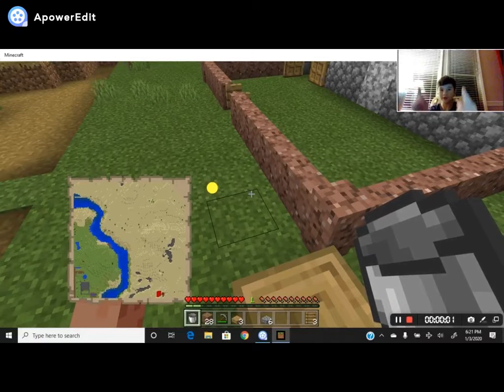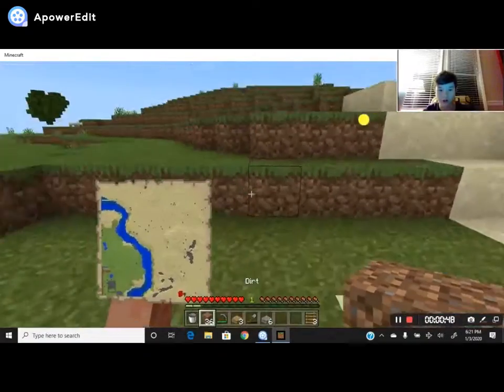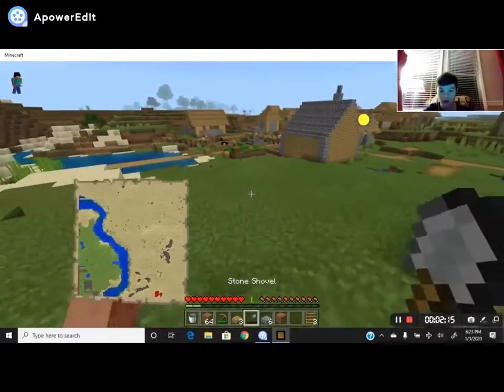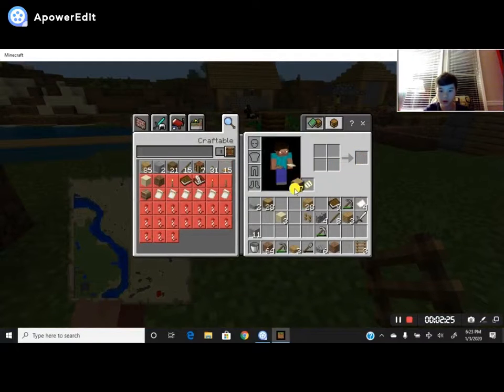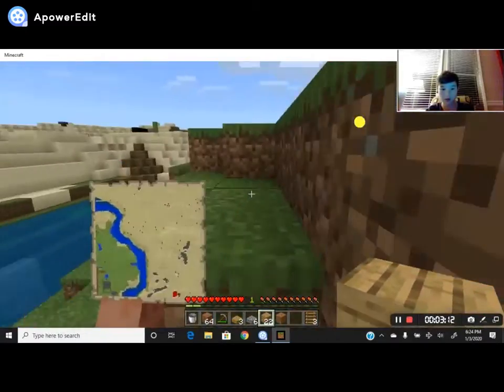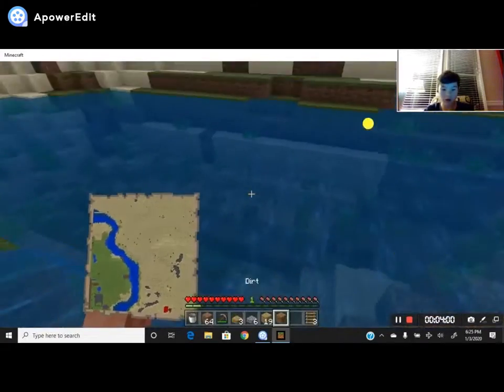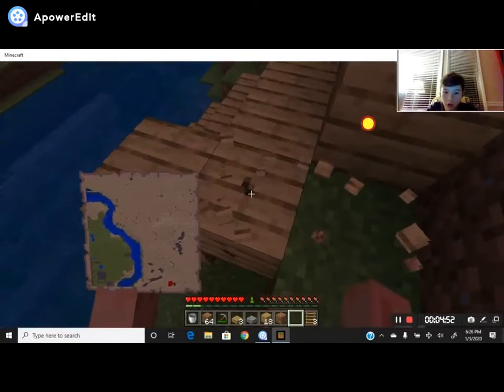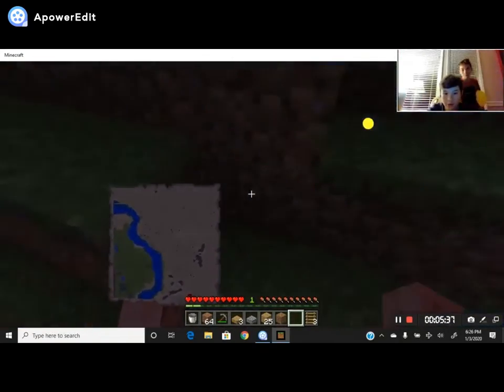Finn Minecraft Ep3 The Natural Waterfall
Hello everyone this is a shorter episode